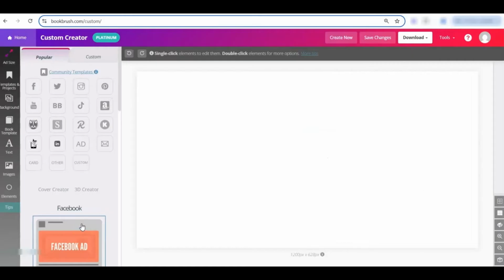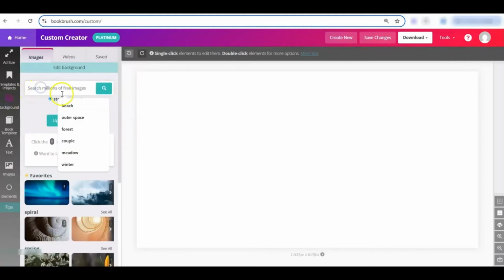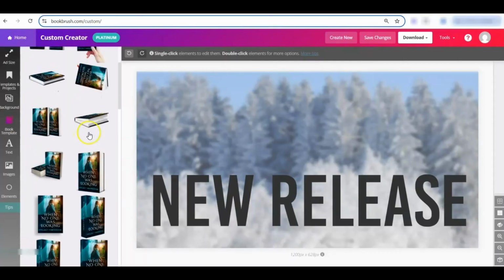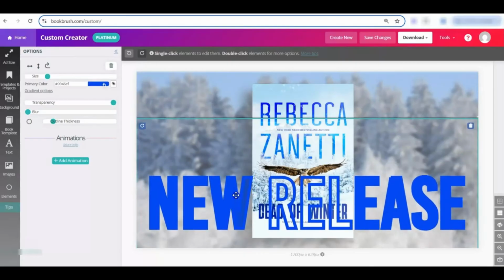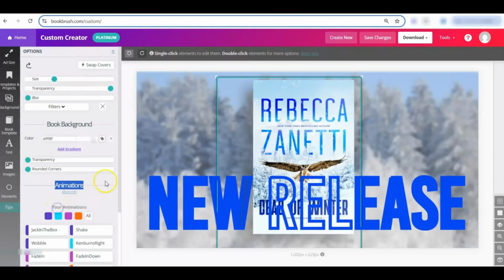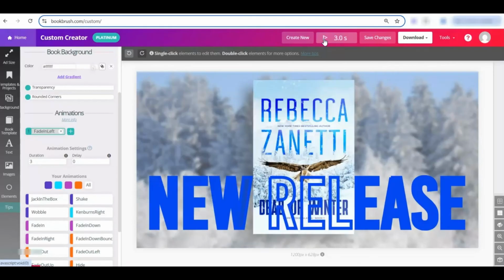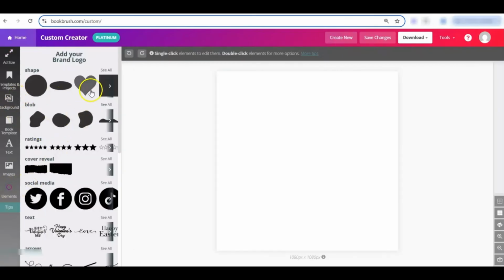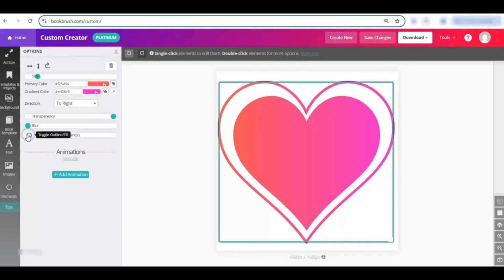😮Cool Tools Alert: Outline Option & Text Sandwich 🥪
Book Brush makes it easy to design polished, scroll-stopping graphics for social media and ads. Grab attention by layering text between fun design elements to create your own unique graphics —no design degree required!